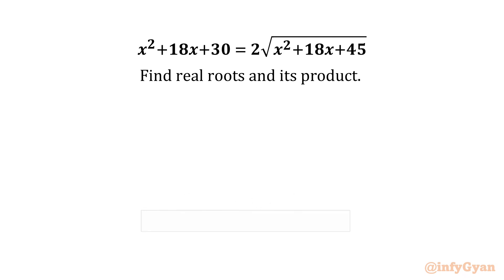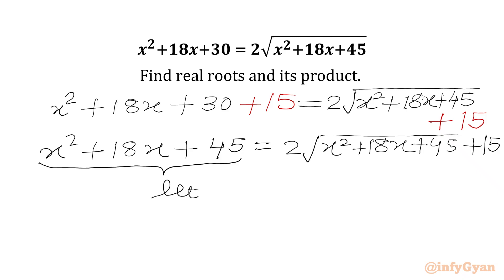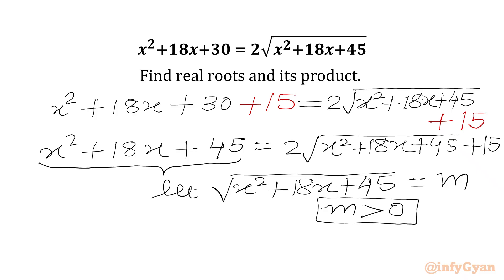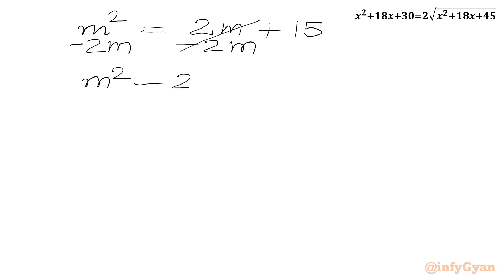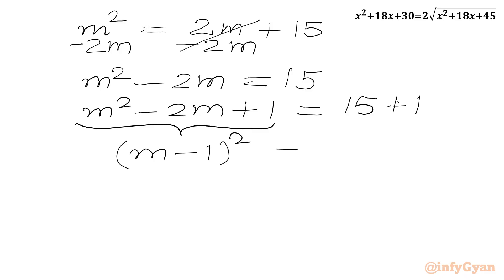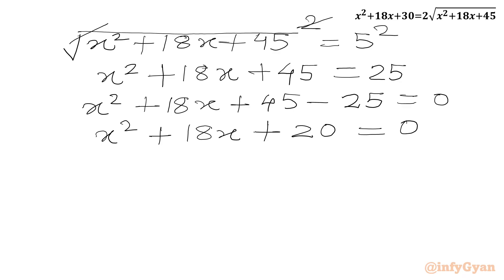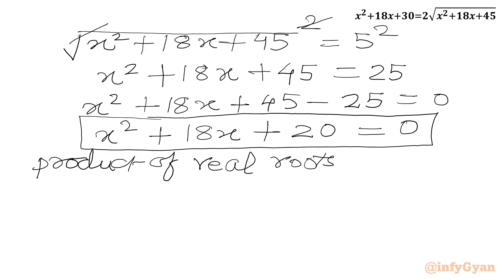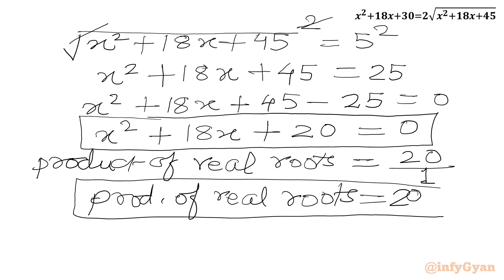An Amazing Radical Equation from AIME 1983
In this algebraic video, we explore a fascinating radical equation from AIME 1983. This problem is an excellent exercise for anyone preparing for math tournaments. Follow along as we break down the steps to solve this radical equation, try to solve it yourself before we reveal the solution.

📌 Topics Covered:

Algebra
Radical equation
Problem-solving strategies
Solving radical equation
Quadratic equation
Quadratic formula
Algebraic manipulations
Algebraic identities
AIME
Product of real roots
Real solutions